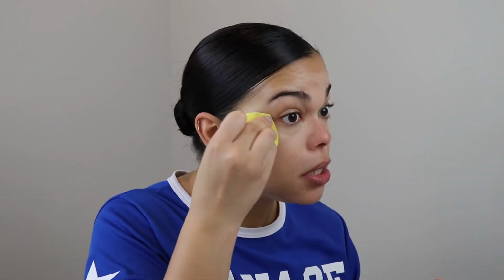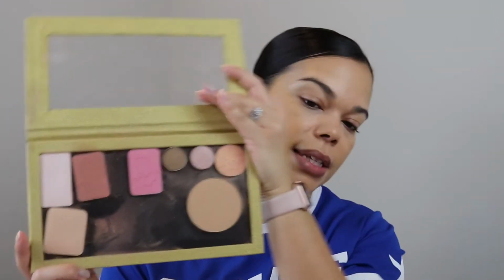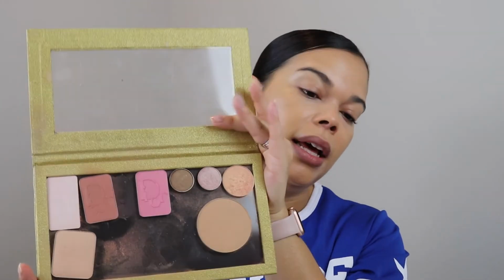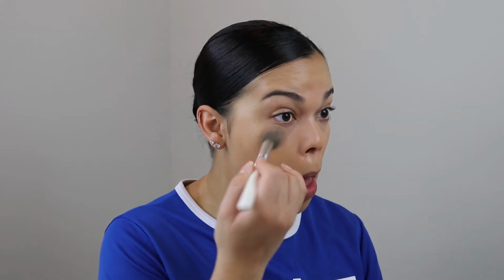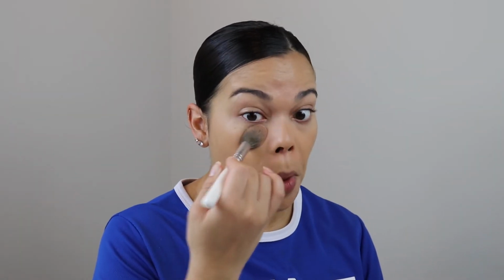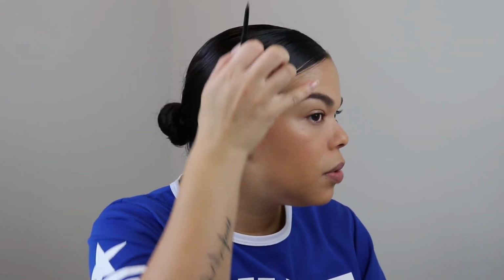Full Coverage 5 minute everyday makeup | 5 minute makeup routine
How many of you run crazy schedules like me? This tutorial was created with you in mind. A full coverage 5 minute everyday makeup look that will help you look put together. Full coverage 5 minute everyday makeup.